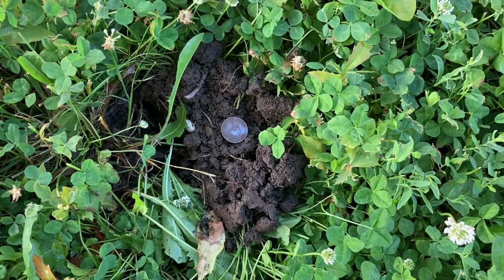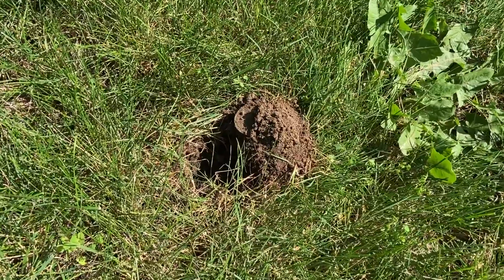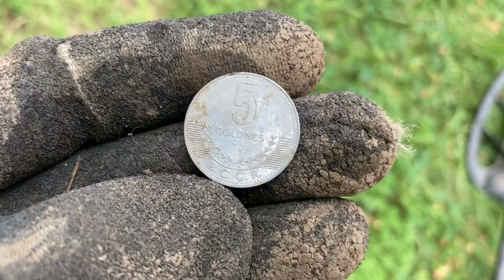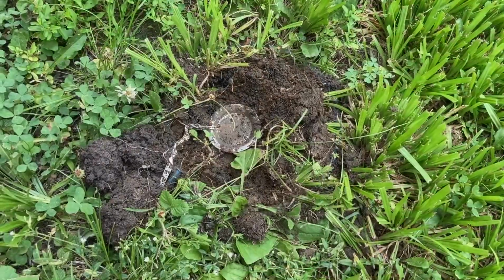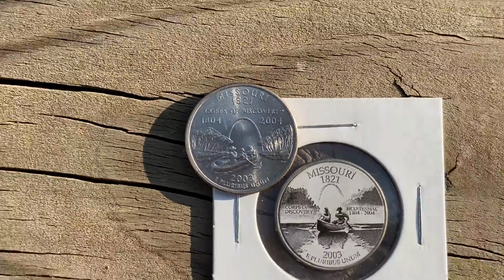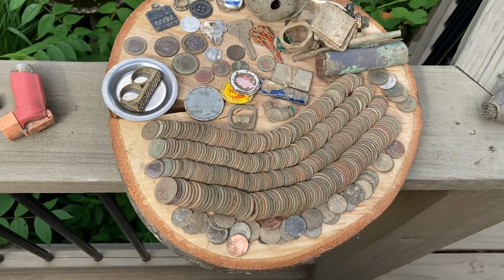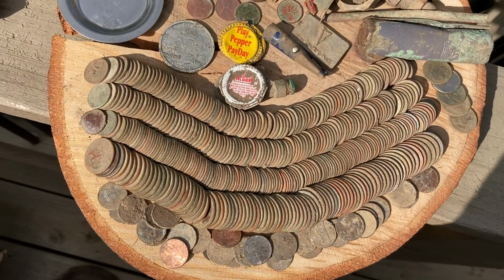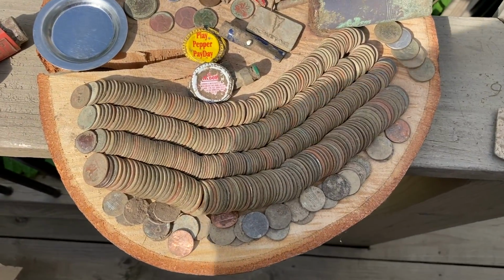Treasure Hunter finds unexpected coin while metal detecting! Silver, Relics, and MORE!!!